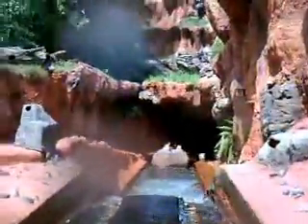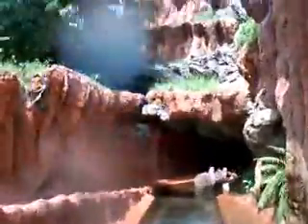Splash Mountain @ Disney World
Viewing the Big Drop, and taking a full POV ride.